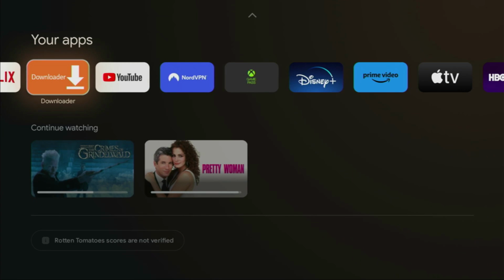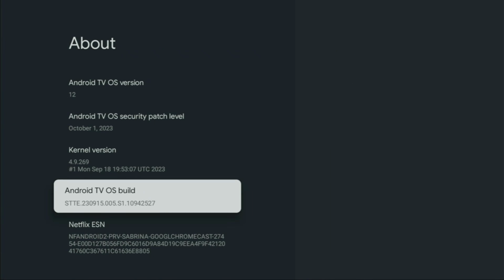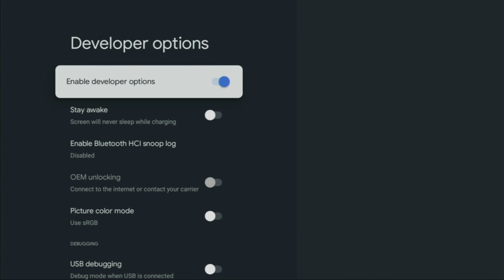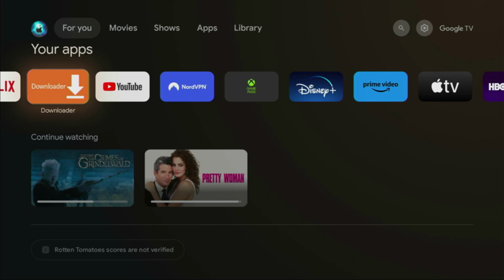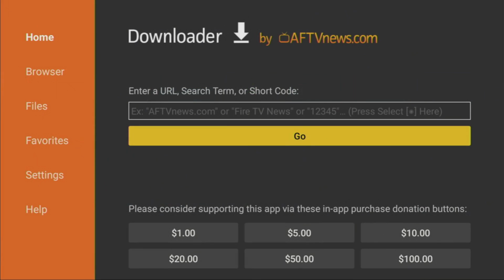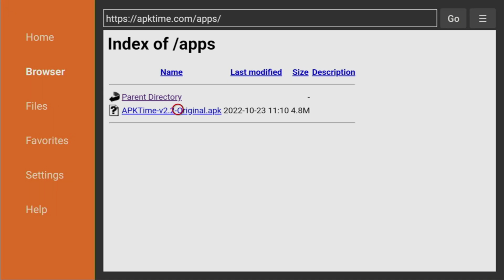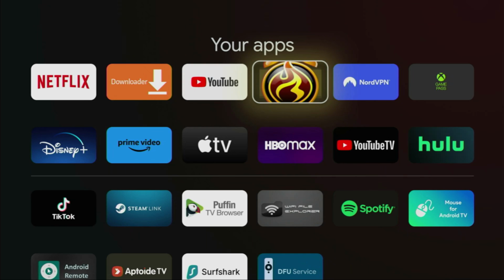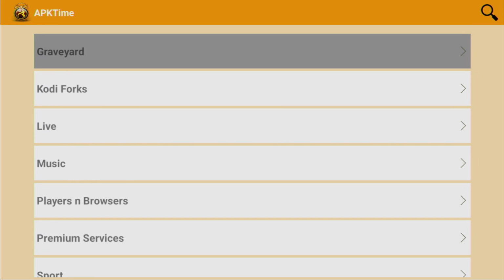How to Jailbreak Google TV or Android TV (easy guide)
Wondering how to jailbreak and fully load your Android TV or Google TV device such as Chromecast 4K or any other TV? In this video I will show you an easy way to fully load your Android based TV, so you could sideload apps to your TV. That's the easiest way to jailbreak GoogleTV and AndroidTV devices.